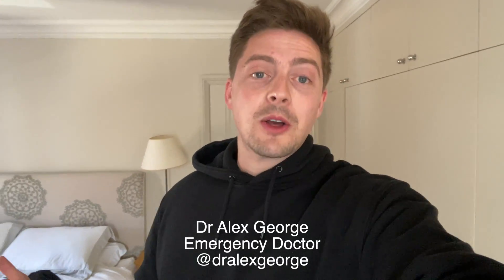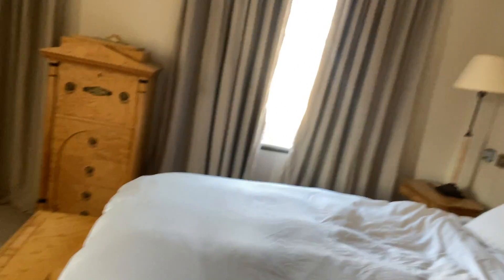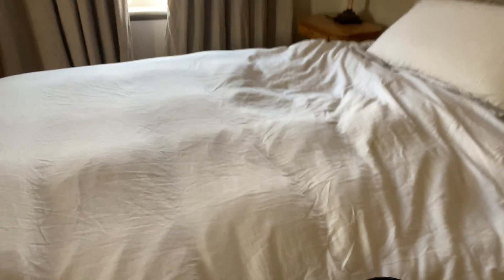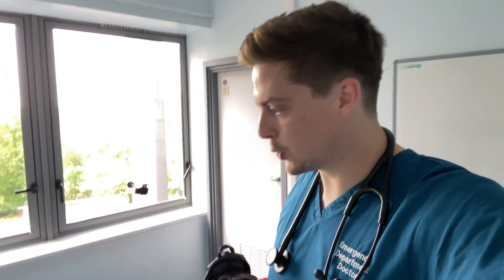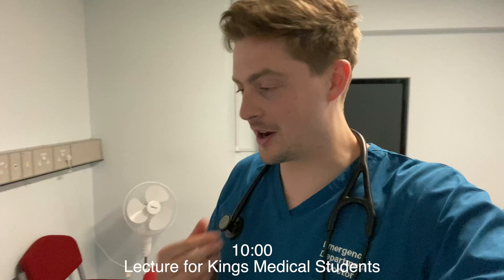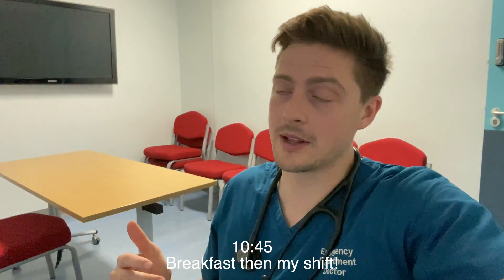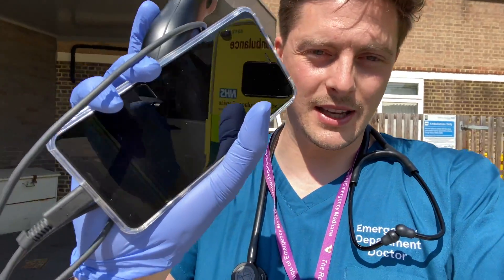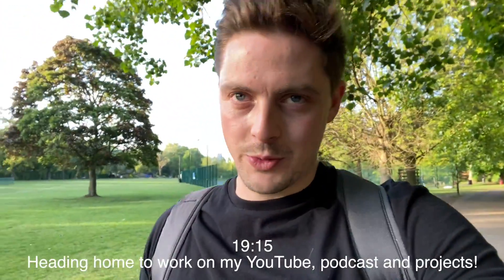Dr Alex: A day in my life!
Join me as I take you for a full day in my life. From waking up and getting ready for work, behind the scenes of live television as well as juggling media responsibilities with my job as an emergency doctor. I have tried to give you an open an insight as possible into my day. I made this video in response to a lot of you asking how I balance everything in my life. I hope you enjoy the video!